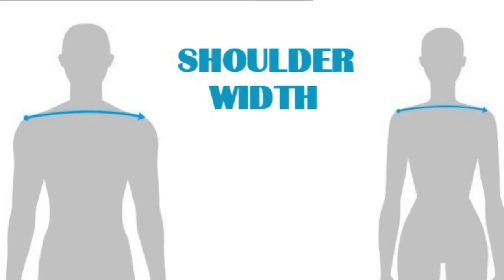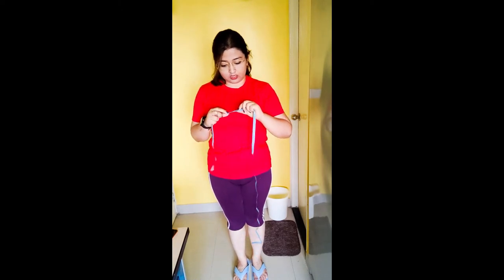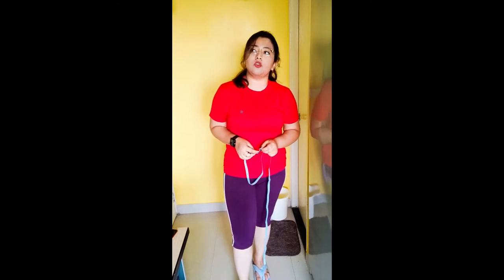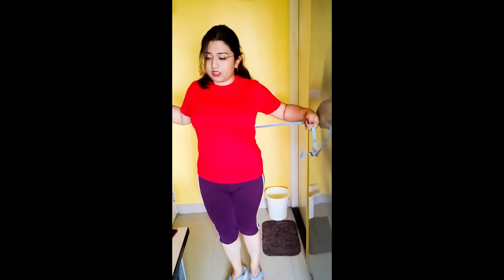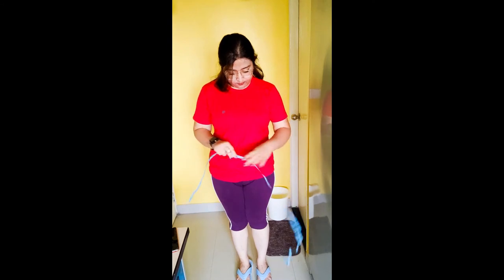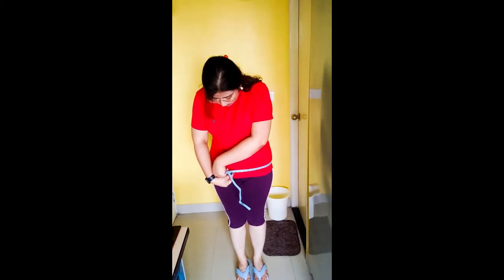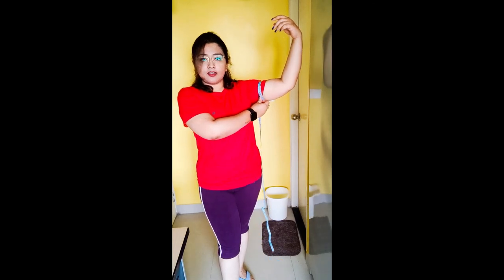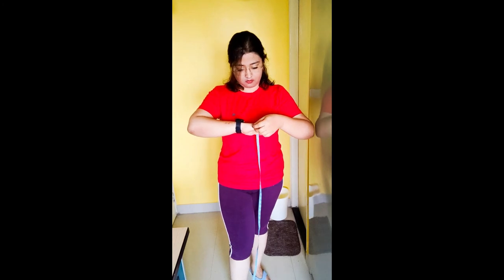How To Measure Yourself | Basic Body Measurements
like my page on facebook-  @02GayatriChatterjee